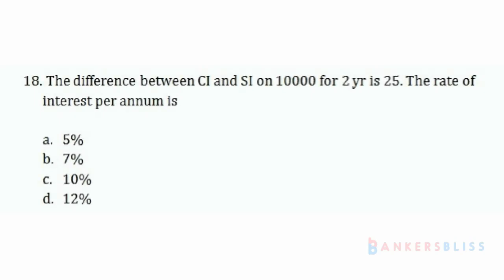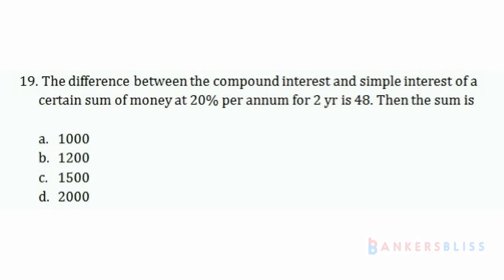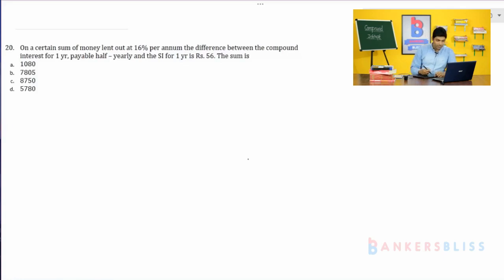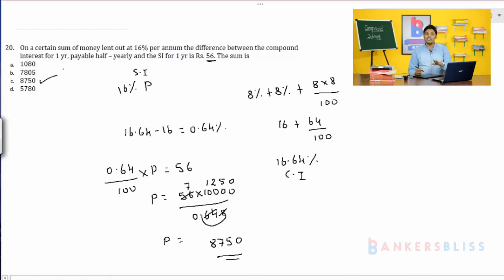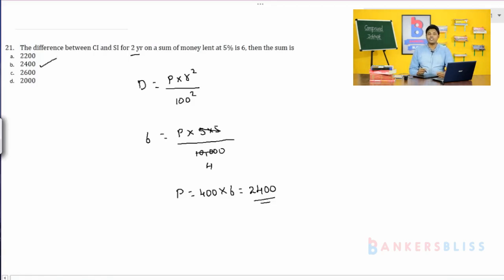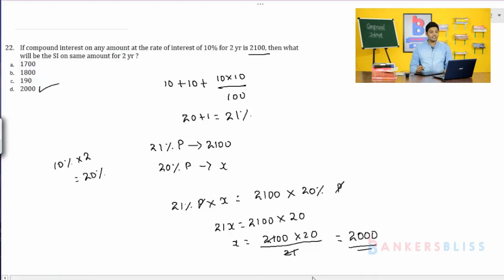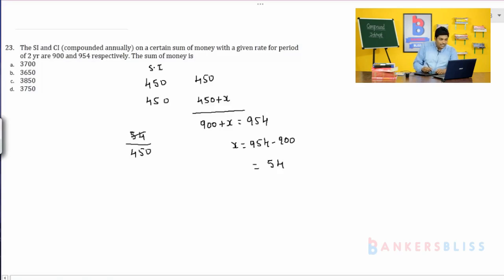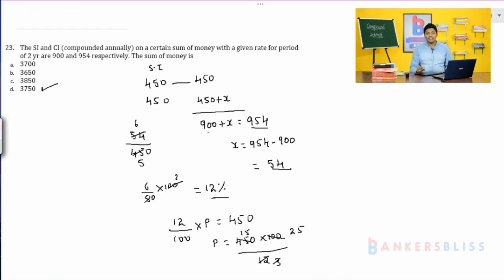Compound Interest Part VI